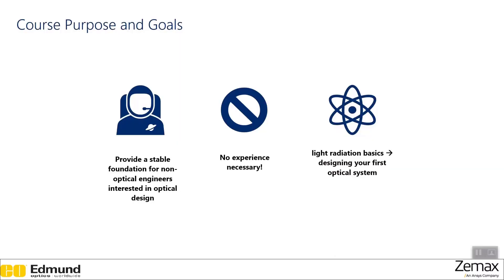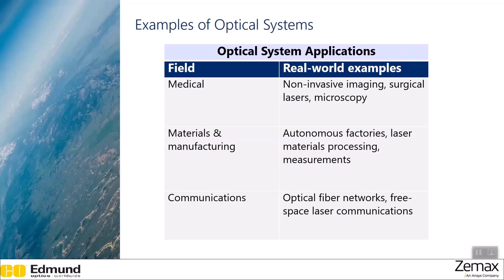Fundamentals of Optics — Learning Track Overview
Welcome to the Fundamentals of Optics learning track presented by Zemax and Edmund Optics!

The impact and reach of optical systems are growing; they have a place in many exciting industries and applications. Autonomous vehicles, medical imaging devices, and augmented and virtual reality devices are just a taste of the innovations made possible with optical systems.

The Fundamentals of Optics learning track is designed for professionals in scientific fields who need to work with optical systems. Course material does not assume any prior knowledge in the field of optics. After completing this learning track, you will be able to:

• Define the basic properties of light and how it interacts with other objects
• Interpret simple ray diagrams
• Define optical system requirements and describe how they affect system performance
• Identify factors limiting optical performance
• State the optical aberrations and their effects on real systems
• List sources of error in manufacturing and assembly and describe how they can affect system performance